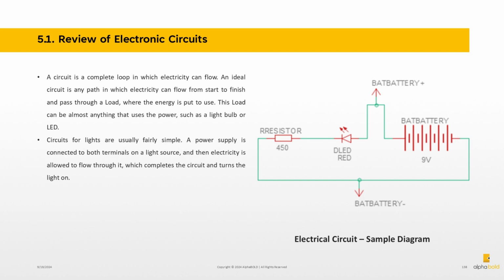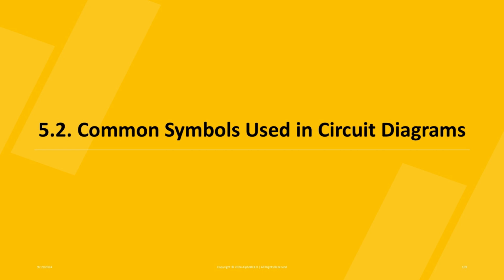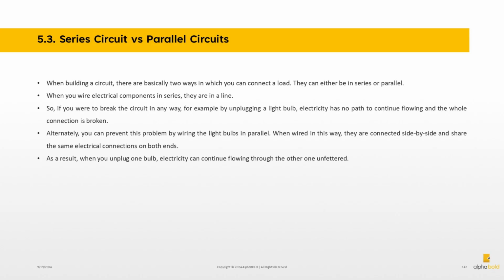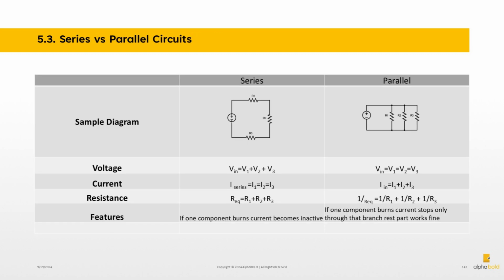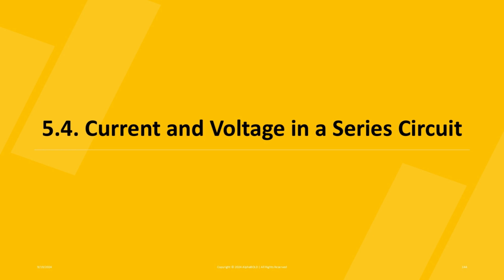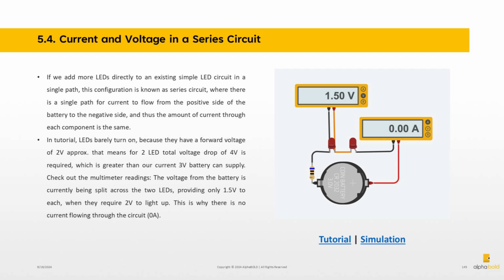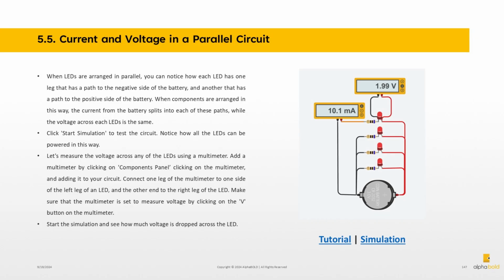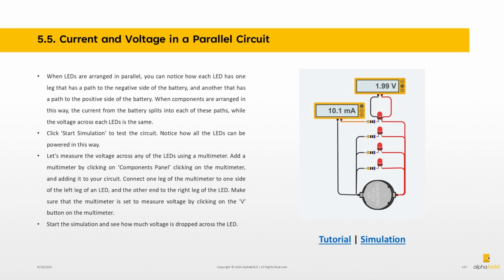MT01 Lesson05: Electronic Circuits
Series and parallel circuits and their combinations.